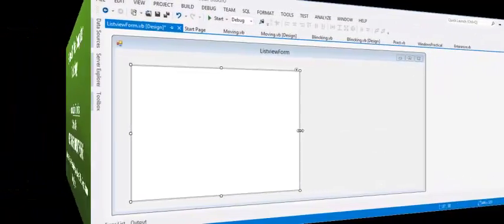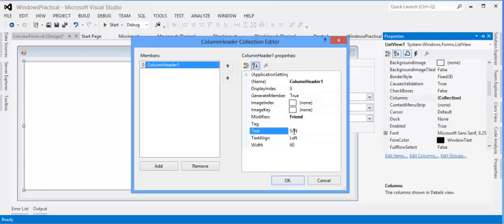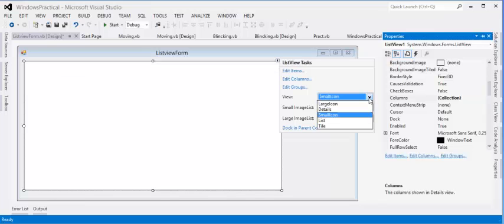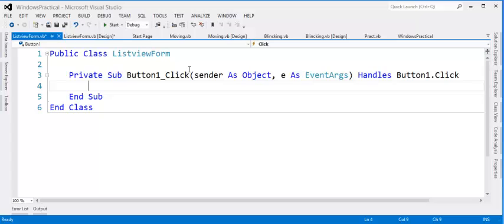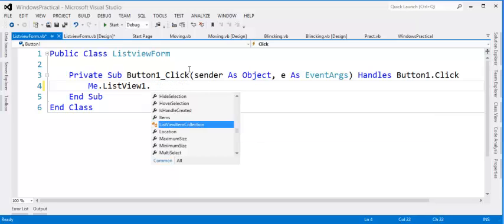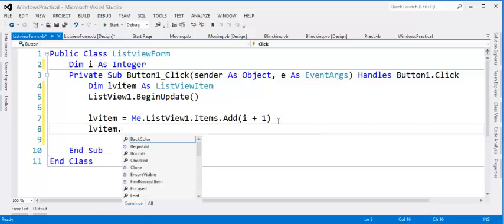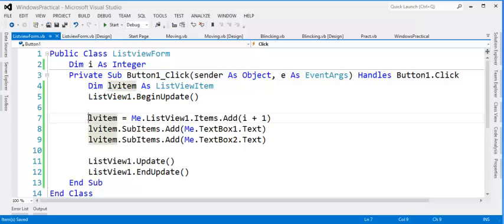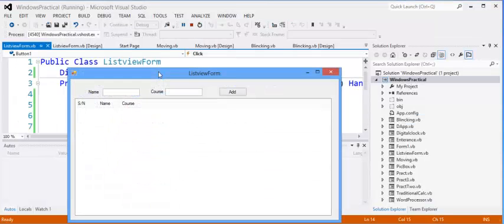adding Columns in a Listview in vb Net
this video describes how you can add columns and rows to listview in VB .net 2012